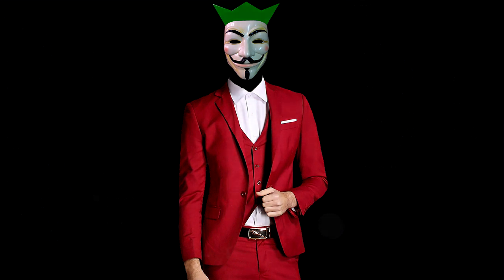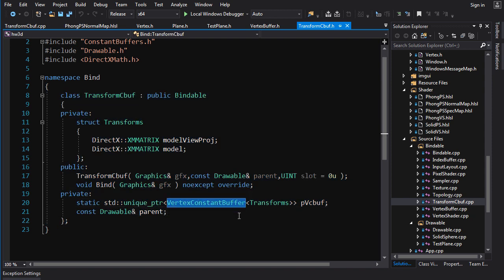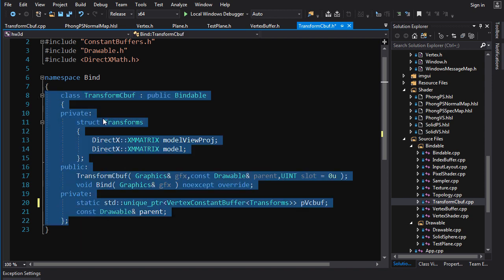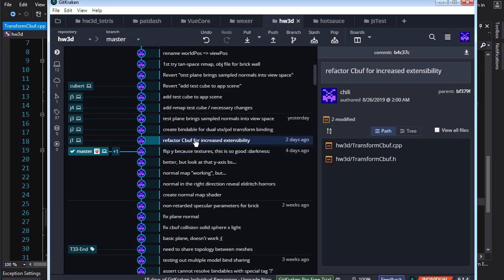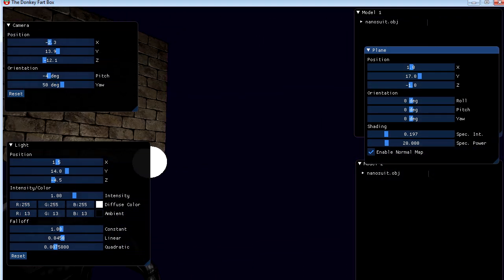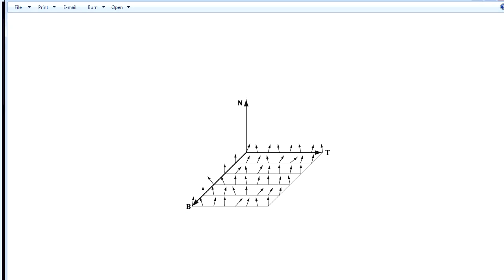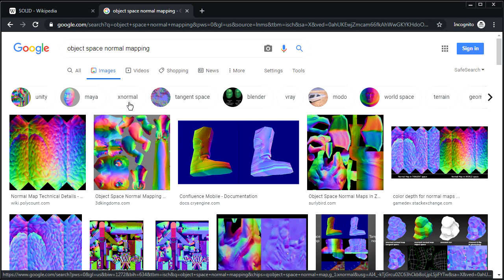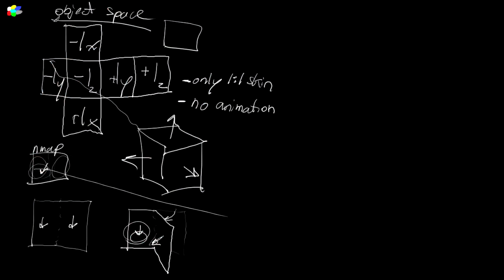C++ 3D DirectX Tutorial [Normal Mapping Part 2]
In this video we fix some stuff that was left messed up, and we learn the meaning of object space normal mapping. Also: SOLID software engineering stuffs.